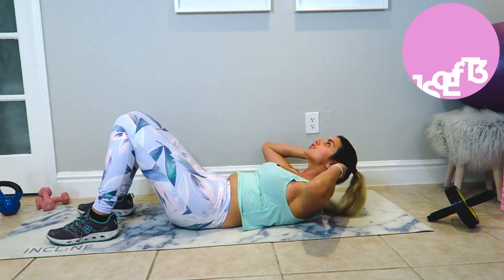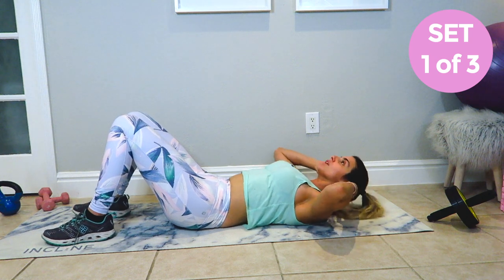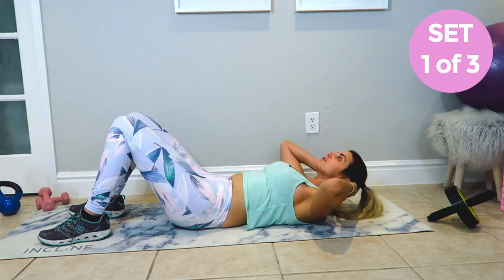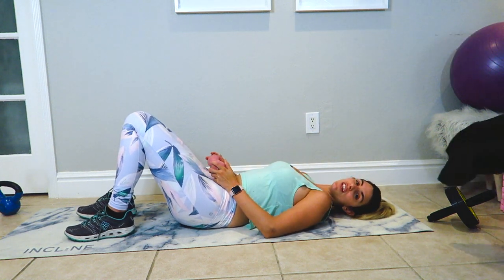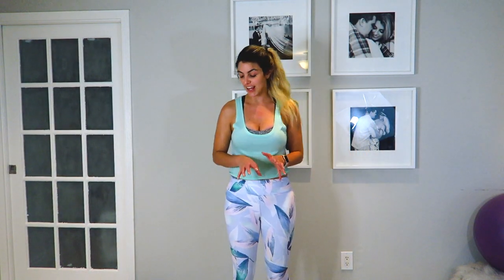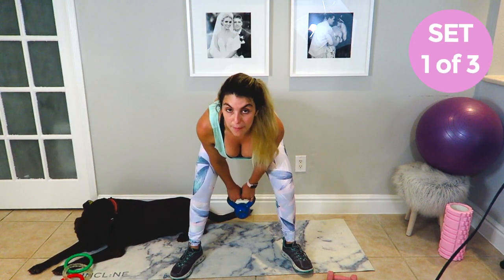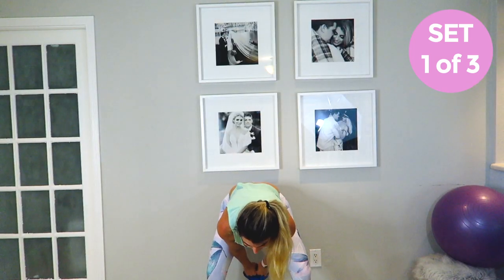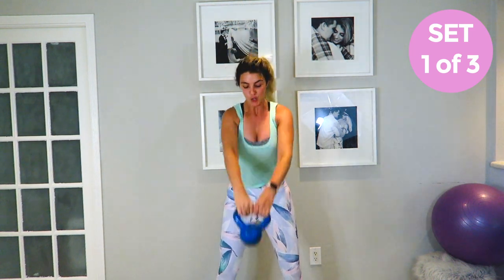Belly Bulge Workout/ Lose Belly Pouch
♡ How to get flat abs